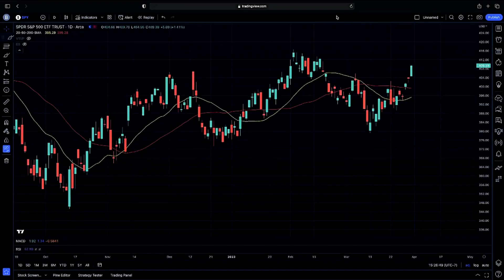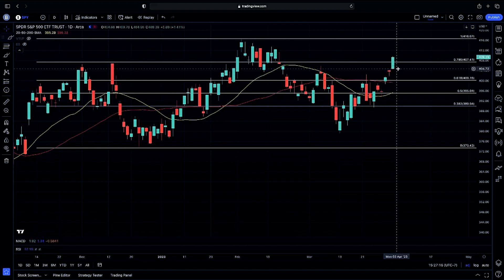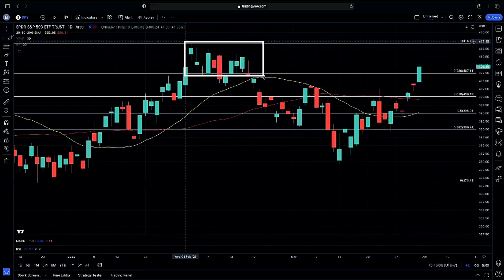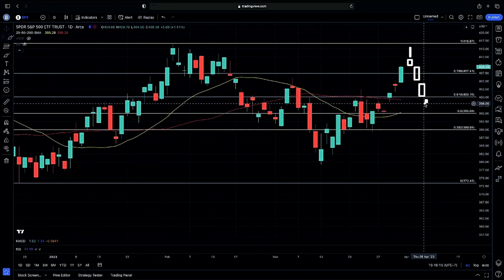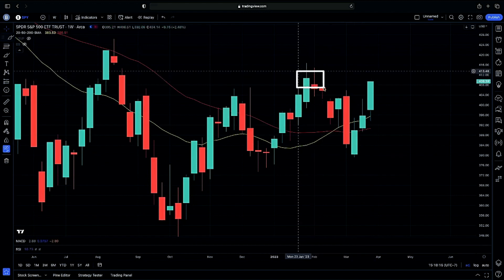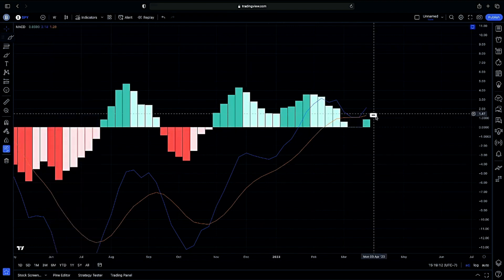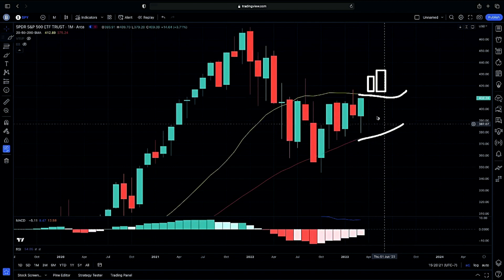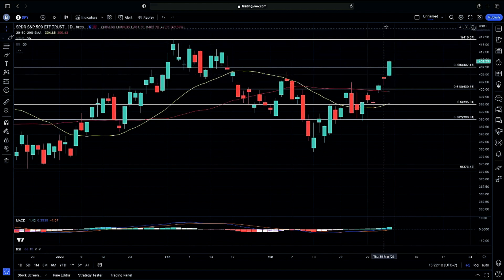⚠️ Stock Market Update | .786 Fibonacci 🔑 | SPY S&P 500 Chart Technical Analysis!